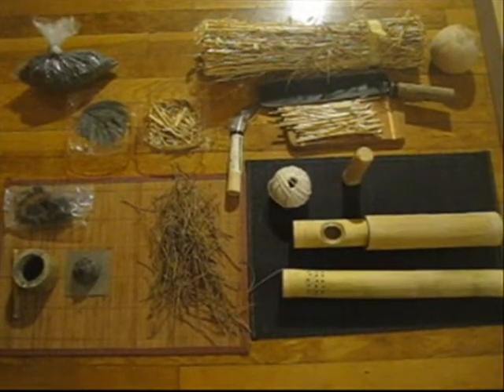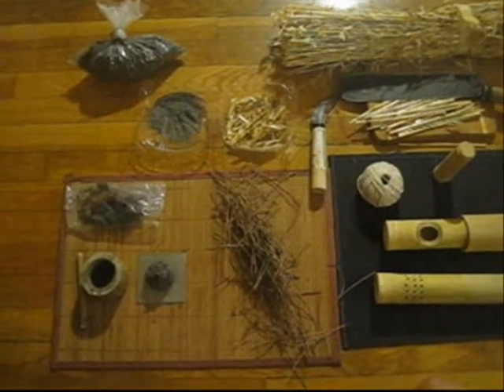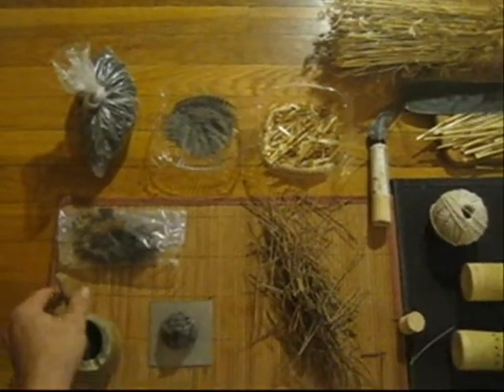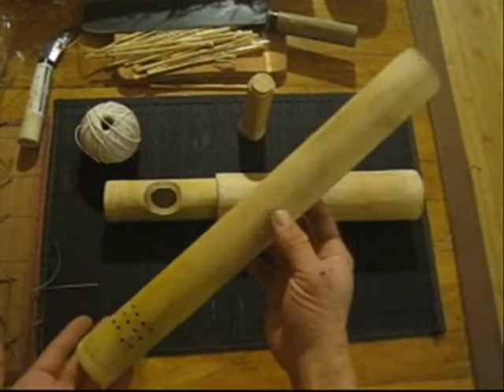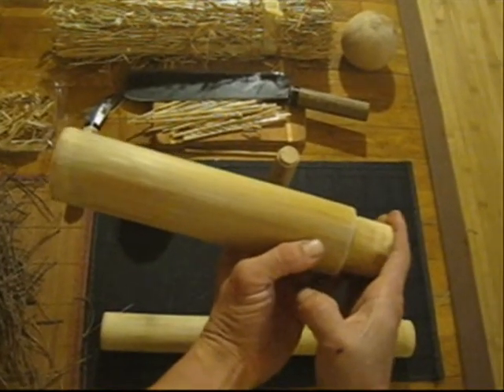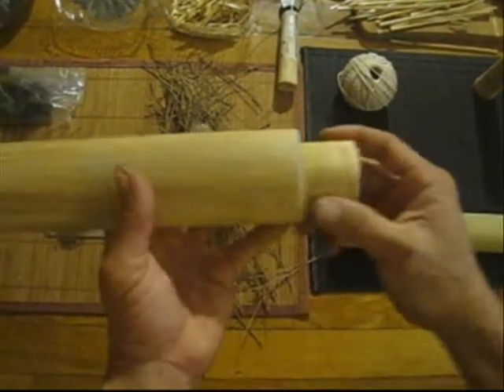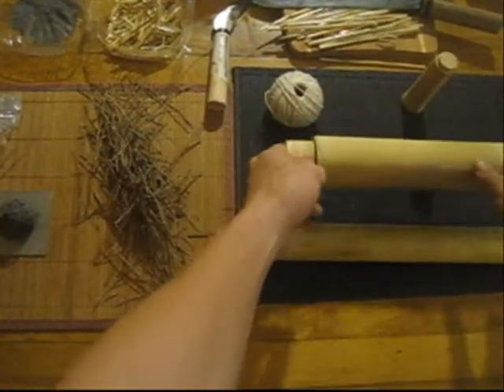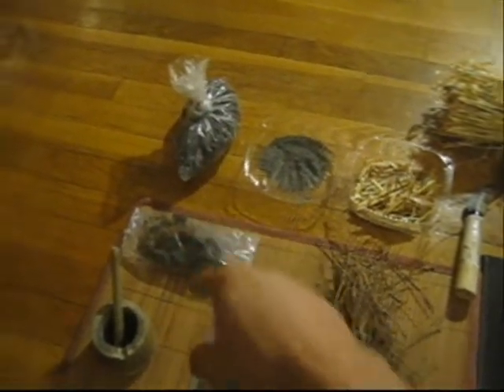Noroshizutsu 狼煙筒( Authentic Ninjutsu 忍者 間者 Ninja tools)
WARNING: You may accidentally learn something for FREE if you continue to watch my videos!

Did you really think I don't know how to make authentic tools? These came from China to Korea to Japan and anyone who is authentic knows how to make and prepare them. Otherwise, who is the poser and fake? As for the Museum container, it's just to hold powder and droppings...those are nothing special.